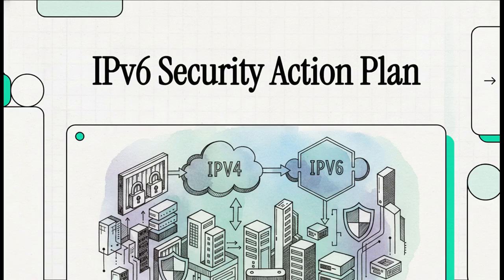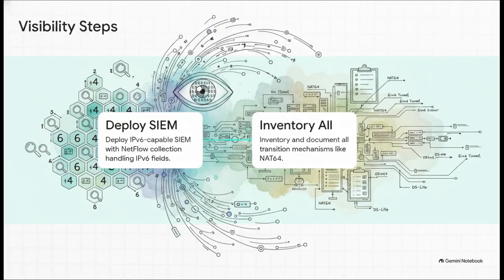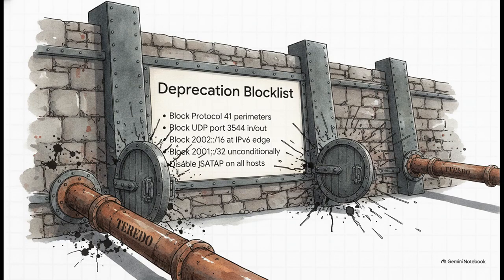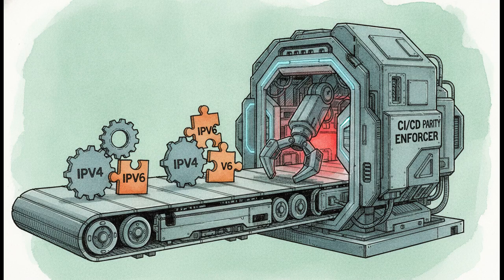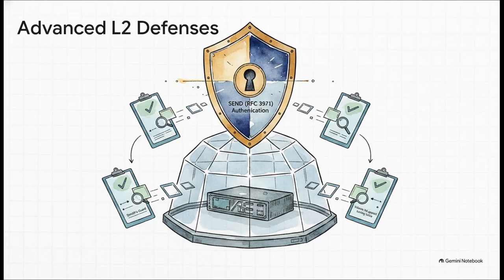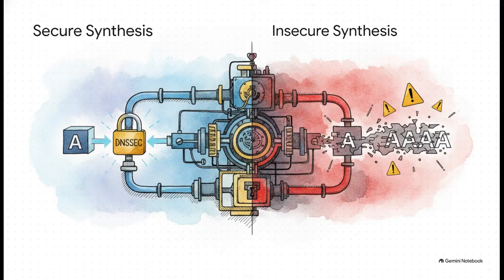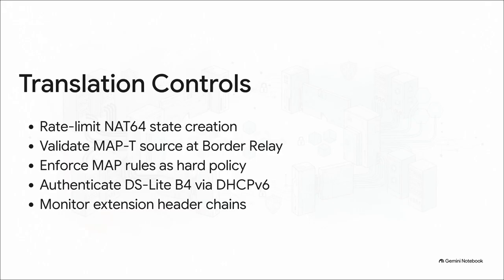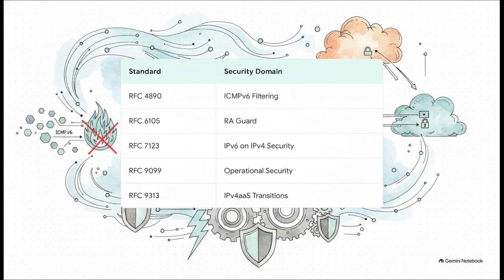Module 10 Version A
Master IPv6 security with actionable strategies to defend your network. Learn how to implement key controls for a secure transition.

This guide focuses on the technical requirements for securing modern network environments during an IPv6 transition. It is designed for network engineers and administrators who need to manage the complexities of transitioning infrastructure while maintaining robust security postures. We examine specific mechanisms necessary for comprehensive protection.

We break down the implementation of RA Guard and translation controls to prevent unauthorized network access. You will also learn how to utilize deprecation blocklists and evaluate the differences between secure and insecure synthesis. Finally, we discuss the critical importance of an IPv6 parity check to ensure your network pipelines remain consistent and secure throughout the migration process.

VOLLC Virtualization Options LLC - A Colorado-based Research, Education, and Advisory Organization